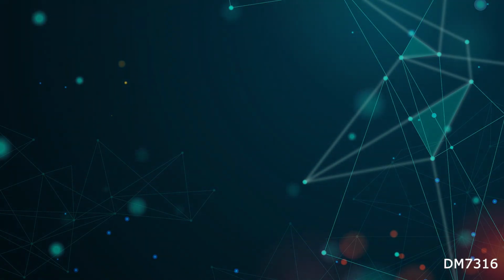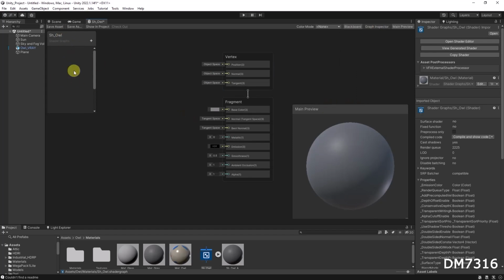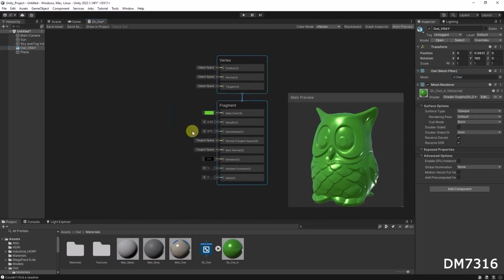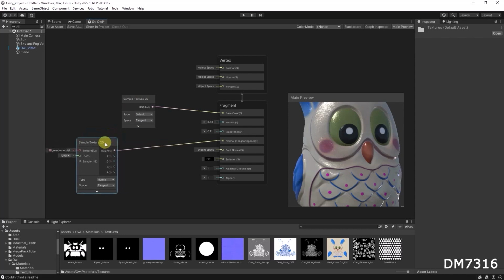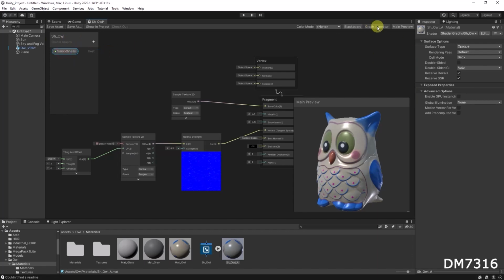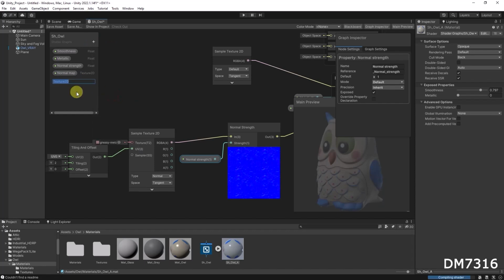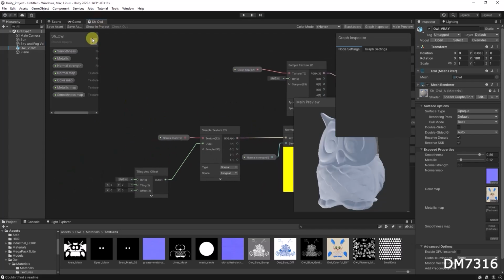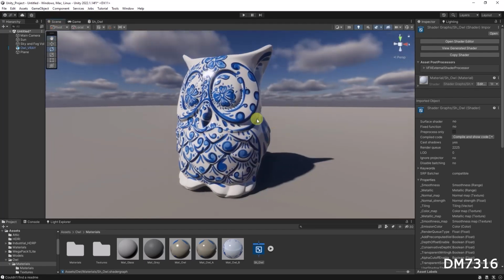Unity Shader Graph basics (v. 2022)